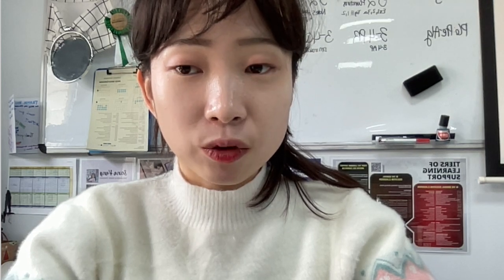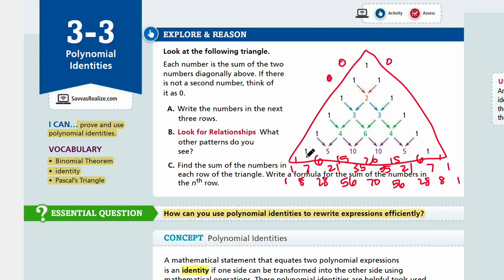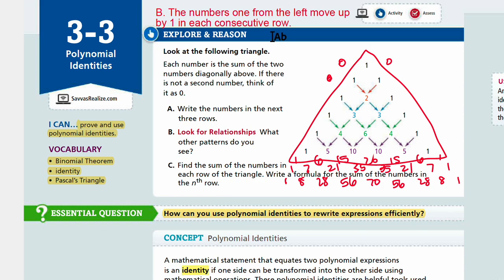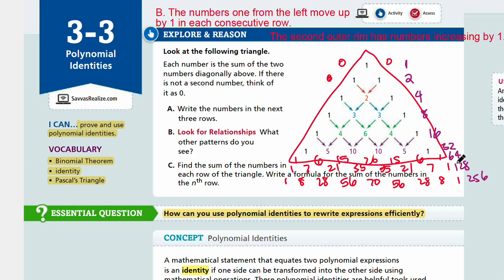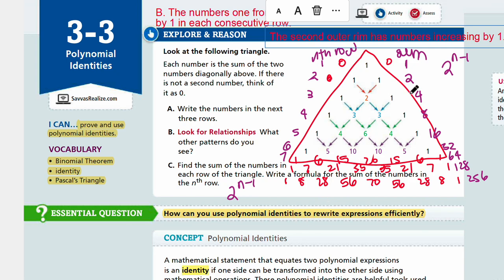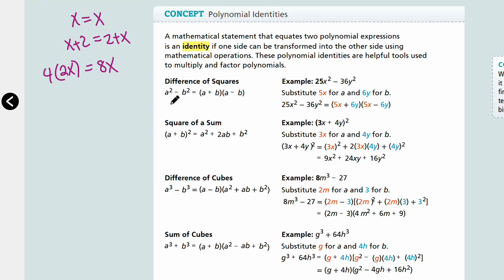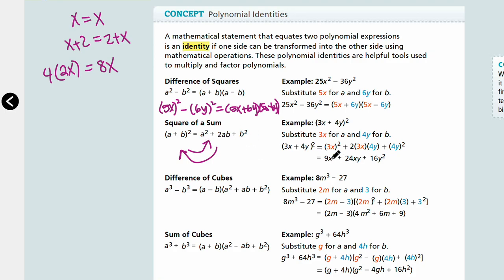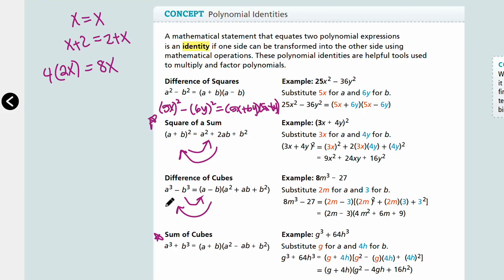EnVision Algebra 2 Lesson 3-3: Polynomial Identities - Explore & Reason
🦋 enVision Algebra 2 Common Core 2018

🦋 Topic 3: Polynomial Functions
What can the rule for a polynomial function reveal about
its graph, and what can the graphs of polynomial functions
reveal about the solutions of polynomial equations?

🦋 Lesson objective
By the end of this lesson, you will be able to prove and use polynomial identities.

🦋 In Explore and Reason, we will explore the patterns found in Pascal's Triangle.